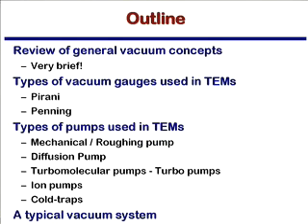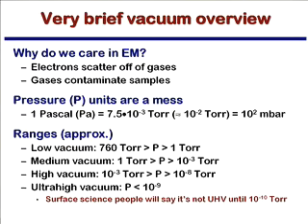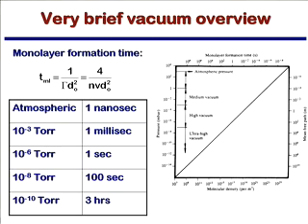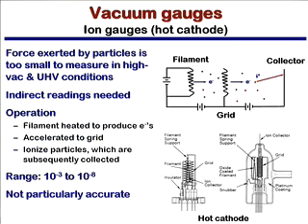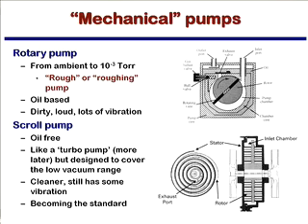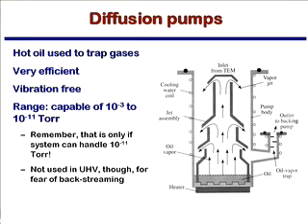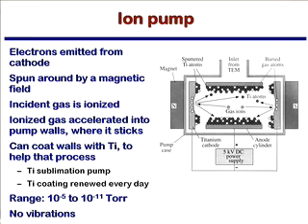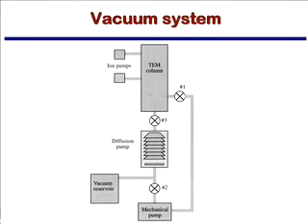2008 01 23 mse582 l6